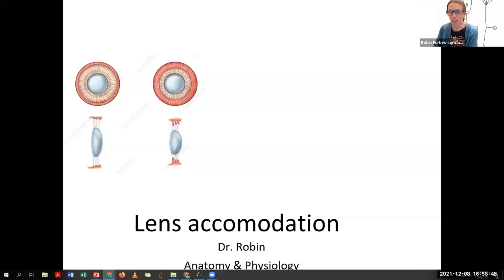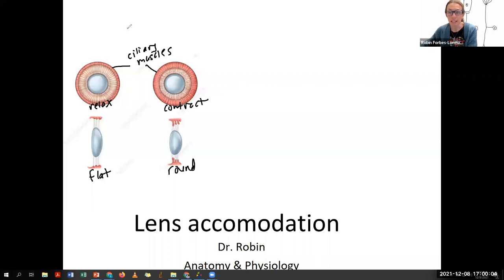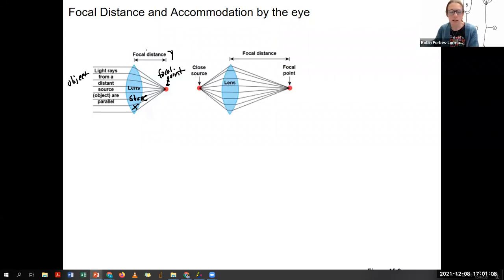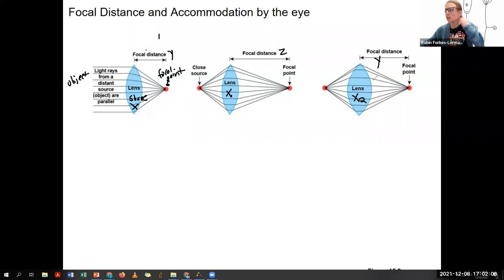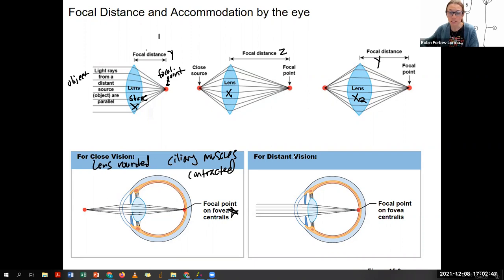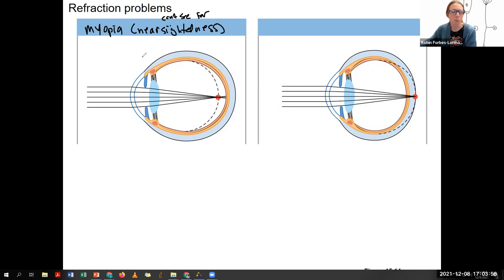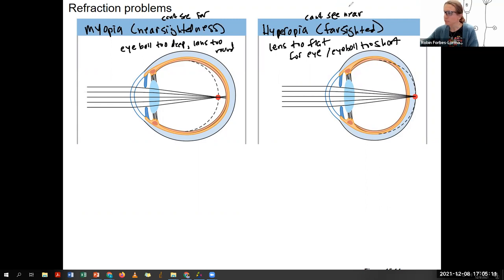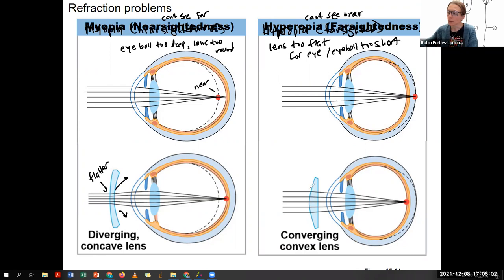15 8 accommodation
Explain how the optical system of the eye creates an image on the retina.